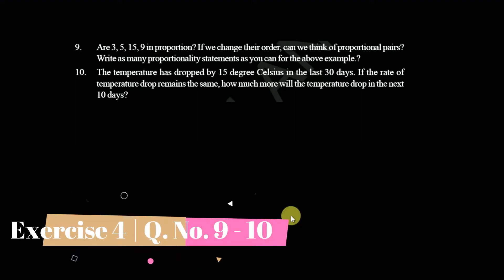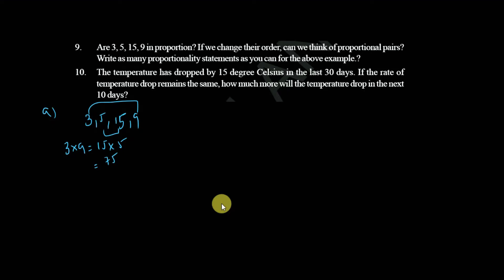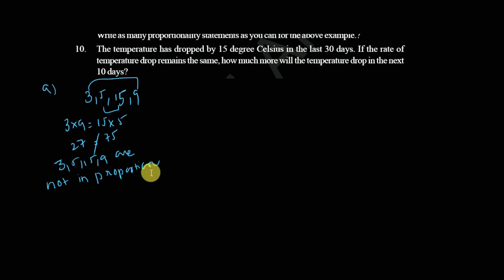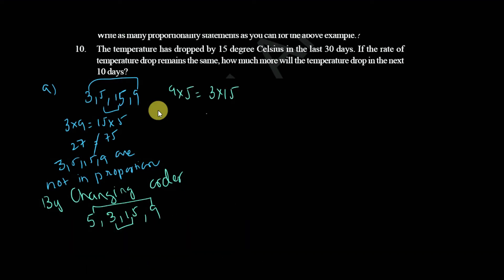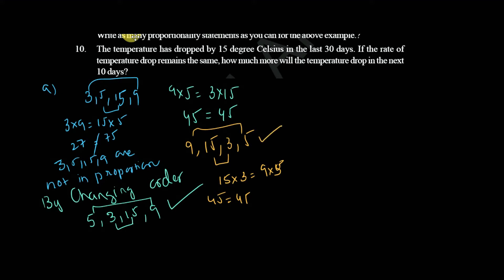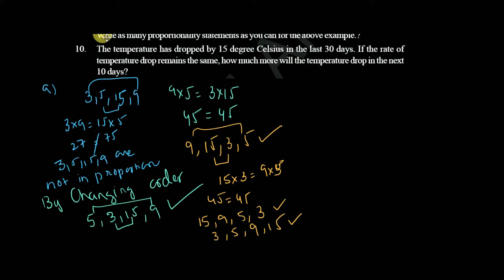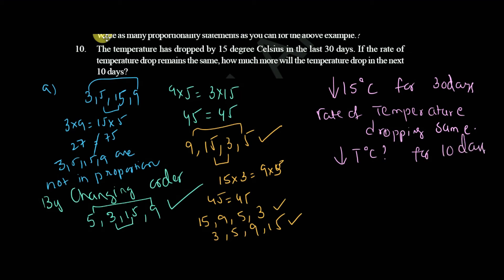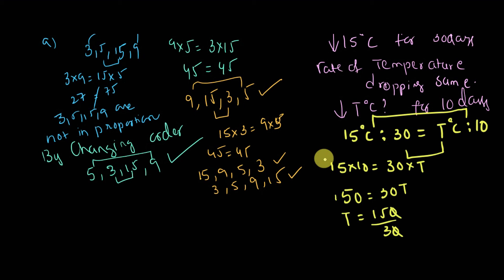Ratio & Proportions | What is Proportion?, Learn Proportions for Kids | Ex 4 Q 9-10 | 6th Class Math